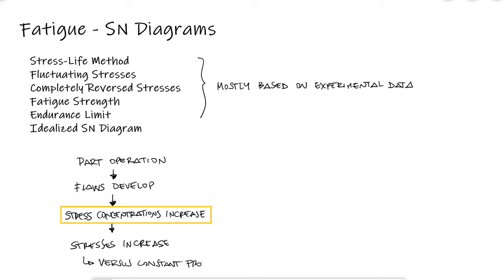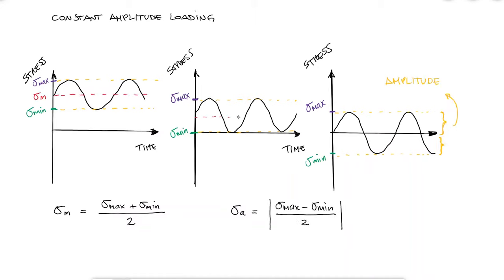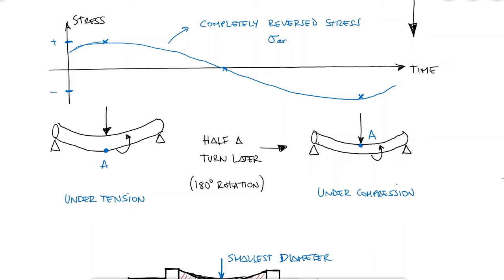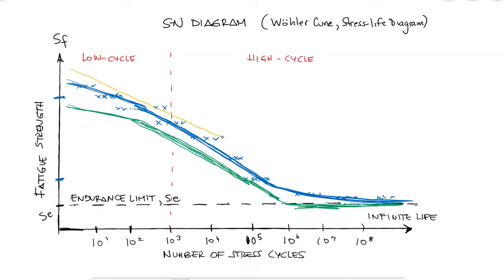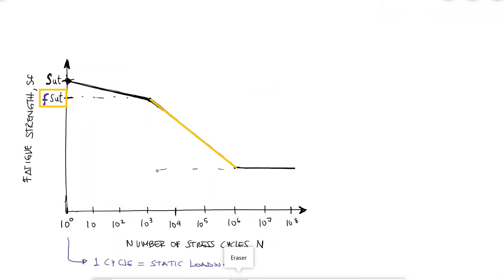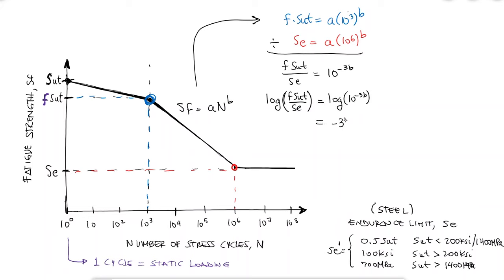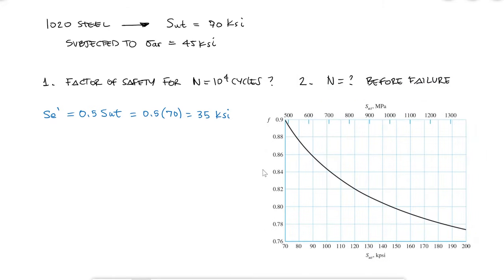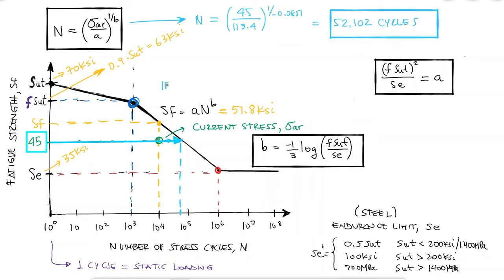Fatigue (Strength-Number of Cycles) SN-DIAGRAMS in Under 10 Minutes!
Endurance Limit,
Stress-Life Method,
Idealized SN Diagram,
Fluctuating Stresses,
Completely Reversed Stresses,
Fatigue Strength.

0:00 Fatigue Properties
1:18 Fluctuating Stresses
2:14 Endurance Limit Measurements
3:02 S-N Diagrams
4:06 Steel S-N Diagrams
6:28 Fatigue Example